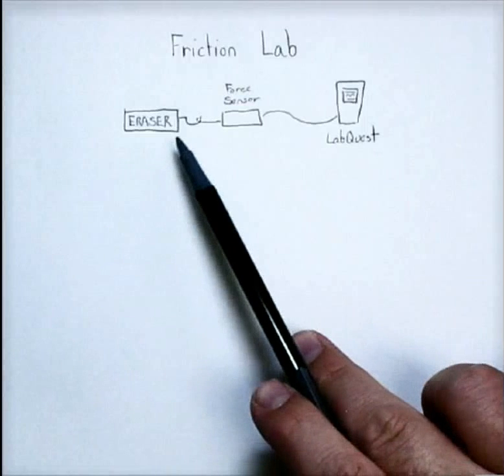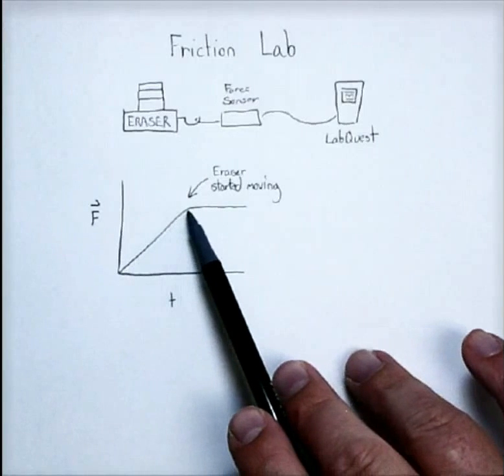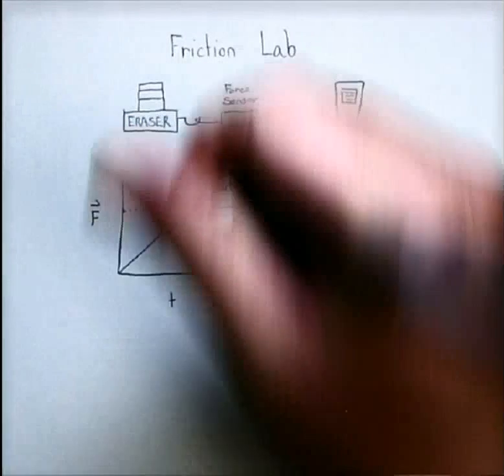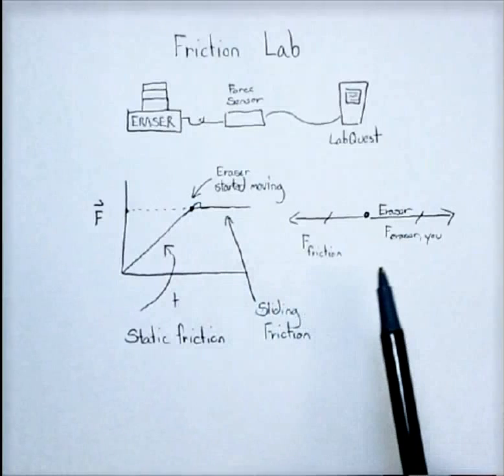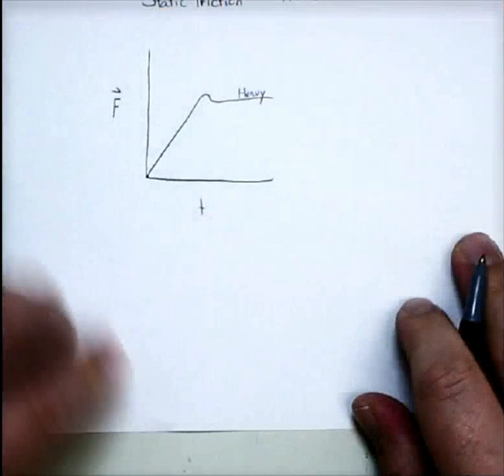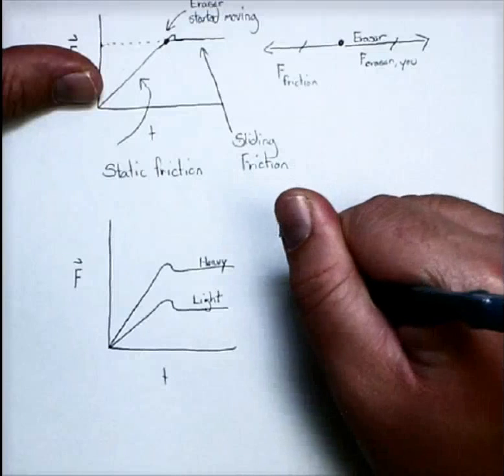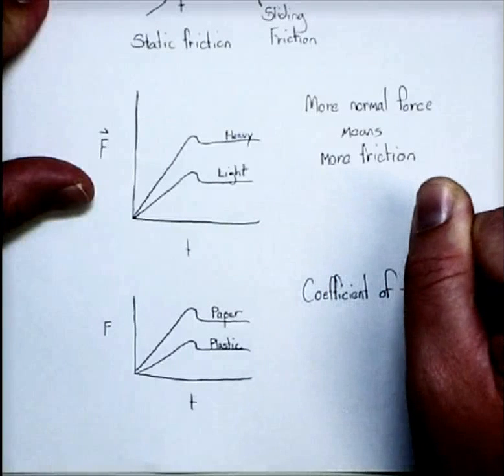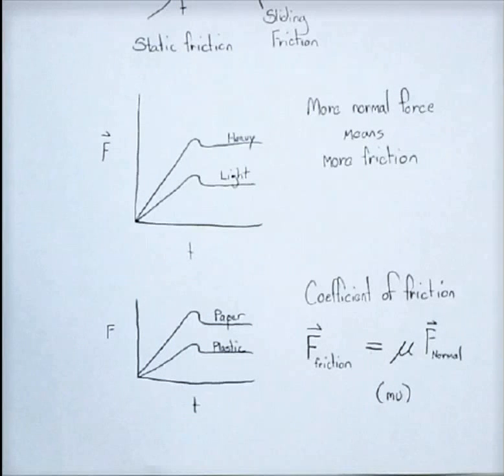Friction Lab Debriefing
An explanation of results from the friction lab, in which the variables involved with frction were tested.